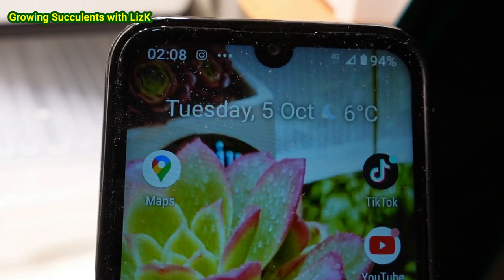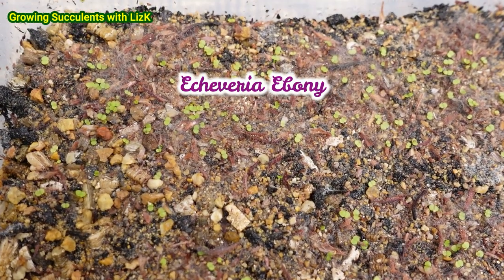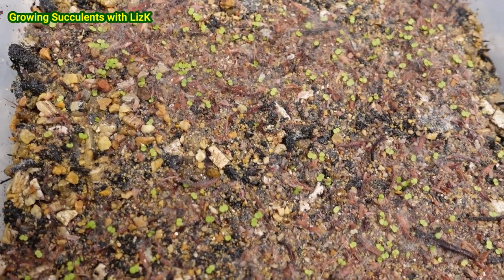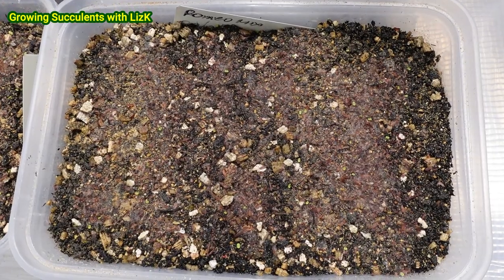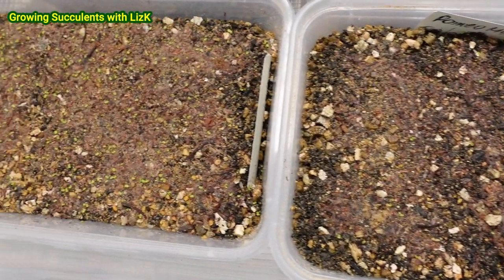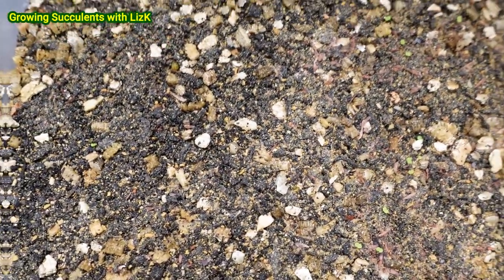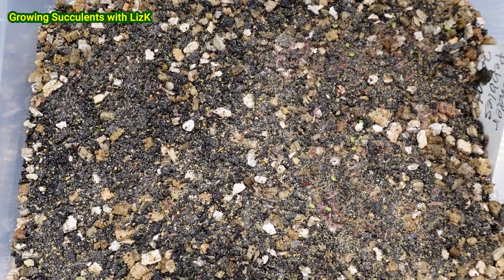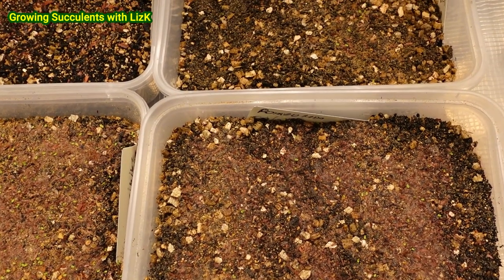I've Grown Succulents Seeds of Lavender Pebbles, Echeveria Romeo & Ebony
Quick show & tell of the possibility of growing succulents from seeds. I thought this is going to be hard but find that succulents seeds grows quite fast and easy. Germination took just four days for the little seeds to open up, the rest is now a waiting game. How long will it take before they'll grow big enough to transplant? Will be doing regular update of growth progress. Graptopetalum amethystinum AKA Lavender Pebbles, Echeveria agavoides Ebong and Echeveria agavoides Romeo & Romeo Rubin.